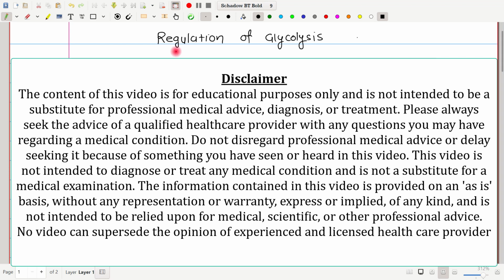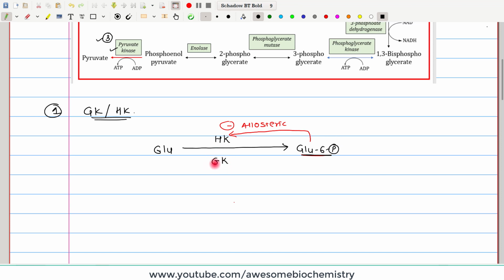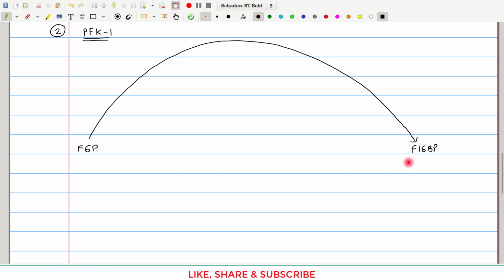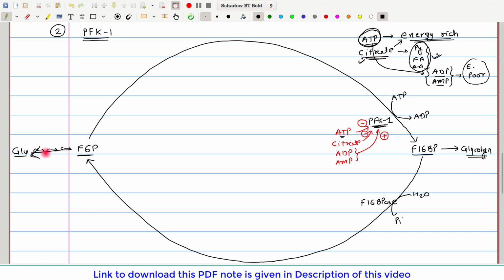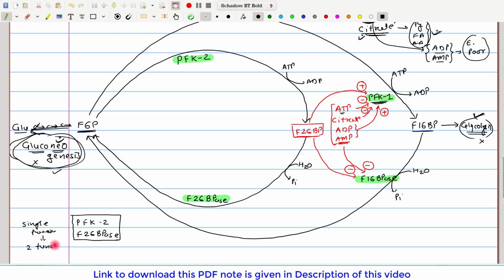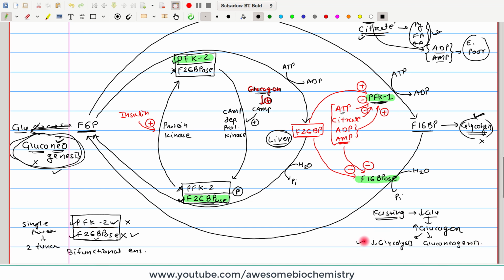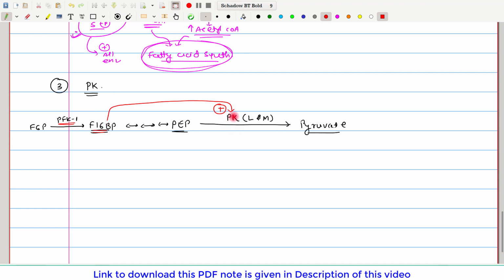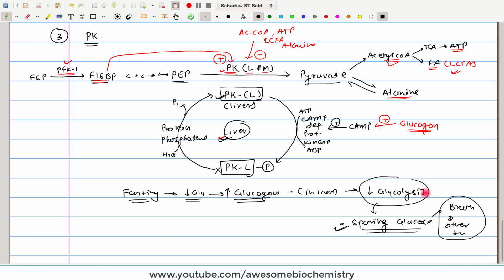5. Glycolysis Regulation : Explained Simply | Hexokinase, Phosphofructokinase (PFK), Pyruvate Kinase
Glycolysis Regulation: Explained Simply | Hexokinase, PFK, Pyruvate Kinase

Welcome to our video on Glycolysis Regulation! In this video, we'll explore the key enzymes and mechanisms that regulate glycolysis, the process by which glucose is broken down into energy in our cells. We'll discuss how glycolysis is regulated at different stages of the pathway, and how the body maintains a balance between glycolysis and other metabolic processes.
We'll cover the role of key enzymes such as hexokinase, phosphofructokinase, and pyruvate kinase, and how their activity is regulated by feedback mechanisms involving ATP, ADP, and other molecules. We'll also look at the influence of hormones such as insulin, glucagon on glycolysis regulation, and how this affects glucose uptake and utilization in different tissues.
Whether you're a student, athlete, or just interested in how your body works, this video will give you a clear and concise understanding of glycolysis regulation. So sit back, relax, and let's dive into the world of cellular metabolism!

Index:
00:00 – Intro
02:35 – Hexokinase / Glucokinase
08:12 – Phosphofructokinase-1 (PFK)
24:16 – Pyruvate kinase